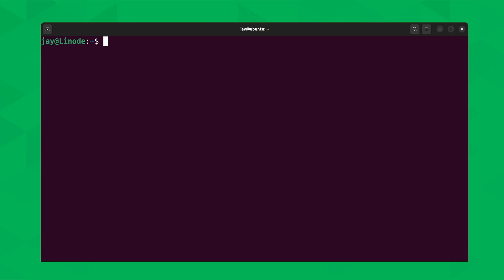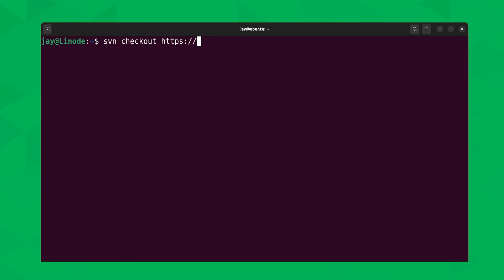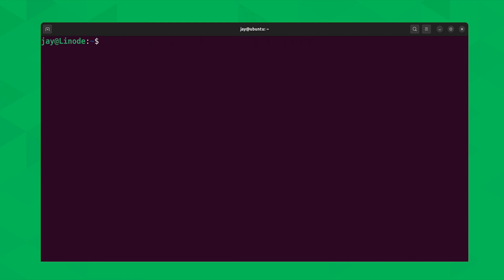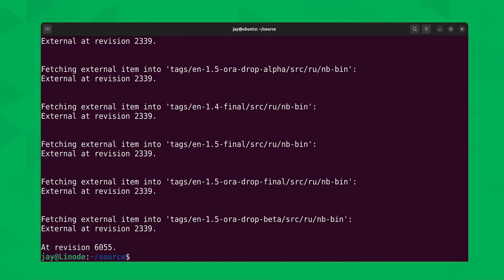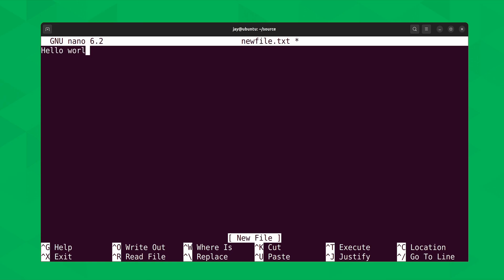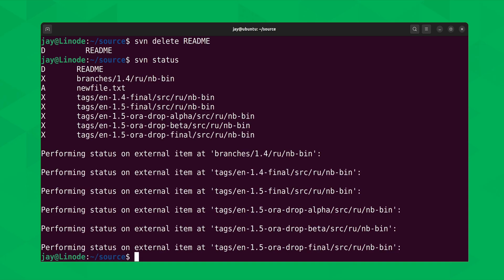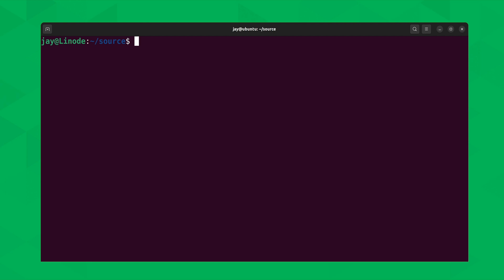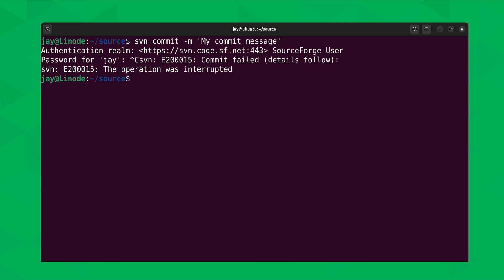Fundamentals of svn | Top Docs with Jay LaCroix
Subversion (SVN) is a centralized version control system. Used by software developers to track changes during the production and maintenance of a project. In this video, @LearnLinuxTV  goes over the basics of svn including basic commands and options for your toolset.

Chapters:
0:00 Introduction
1:00 Install svn
1:48 Check svn version
2:00 Copy a repository to local
3:30 Checkout command shorthand
3:50 Update local copy
5:00 Adding a file to a repo
6:07 Deleting a file from a repo
7:16 Adding a new directory to a repo
7:46 Moving a file
9:08 Get repo information
9:40 Obtain repo status with verbosity
10:18 Committing your changes
11:32 Conclusion

Version Control, svn, git, linux; TopDocs @LearnLinuxTV